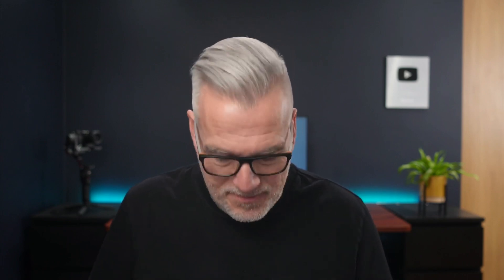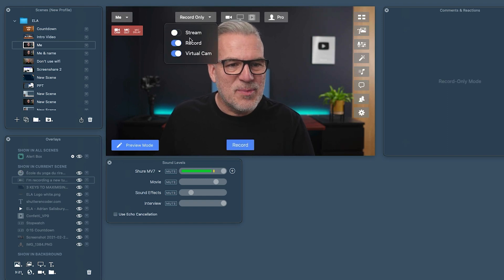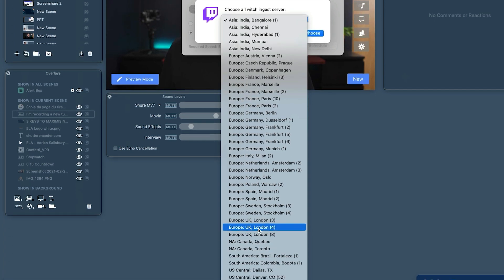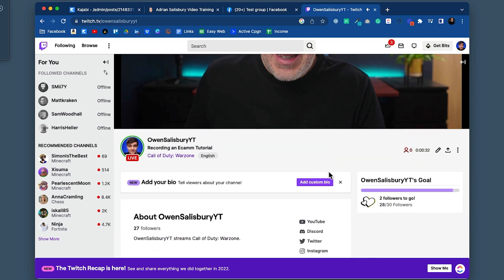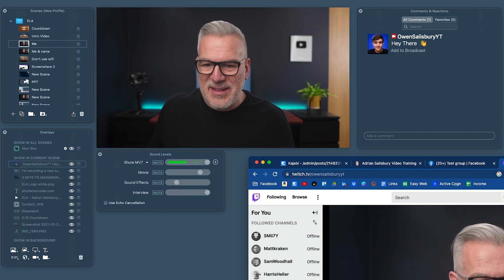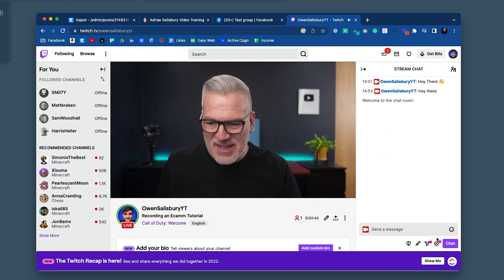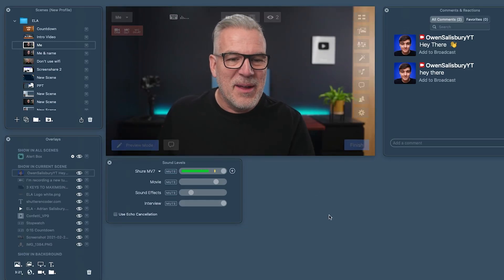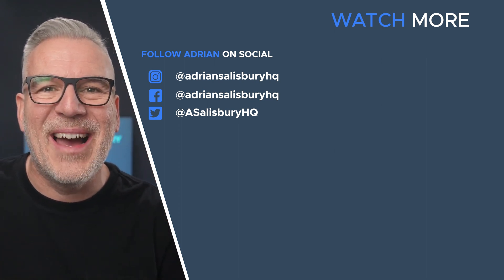How to Livestream to Twitch Using Ecamm Live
I don't personally use twitch but in this video, I will show you how to live stream to Twitch from logging in all the way to ending the Livestream.